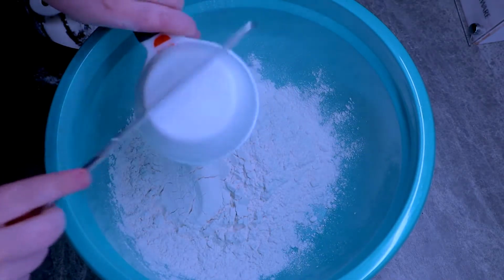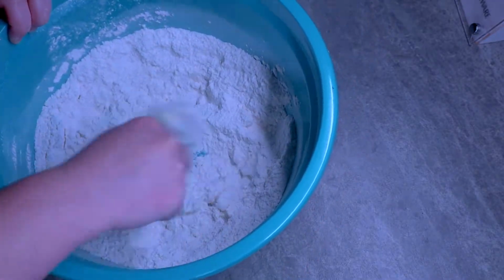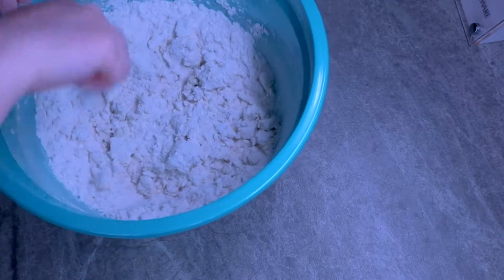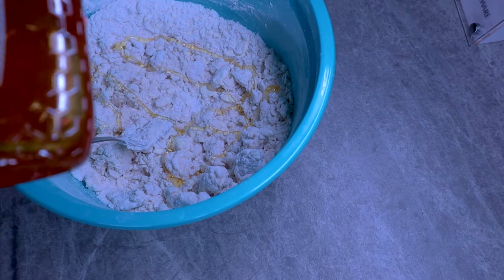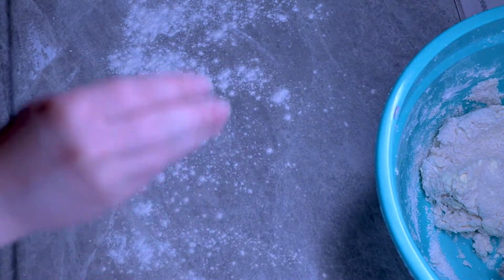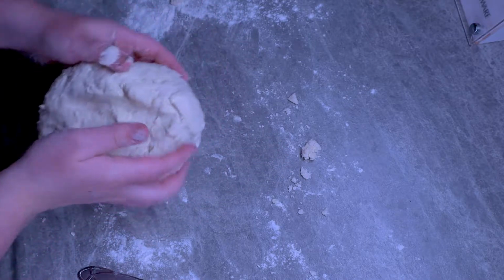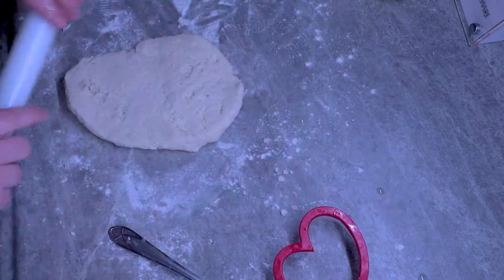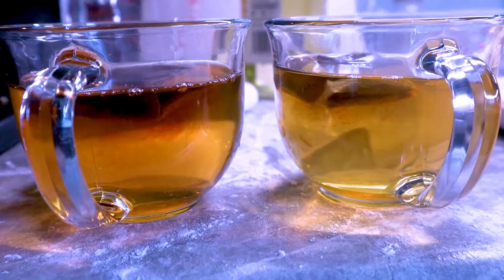Homemade Wednesday: Honey Vanilla Scones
***OPEN ME***
It was a warm rainy summer day so I wanted to try making scones! I've made scones in the past with varying degrees of success, so today I kept things simple with vanilla and honey to flavor the dough and tried to really focus on the recipe.  I want to experiment more in the future, I think this would be lovely with some orange zest!